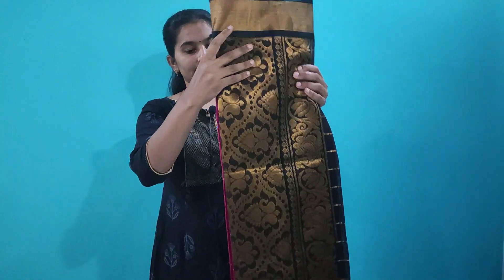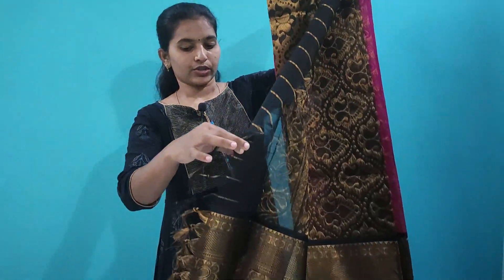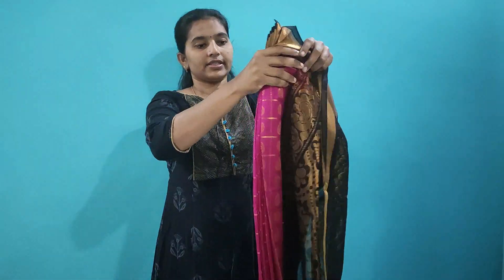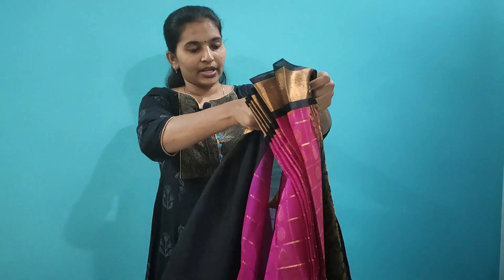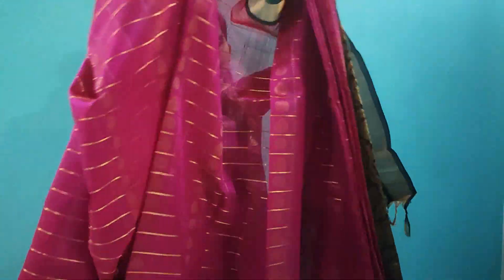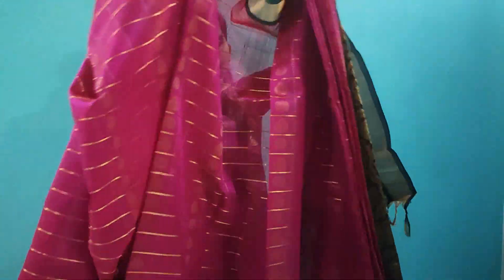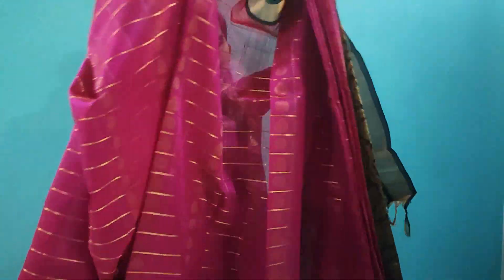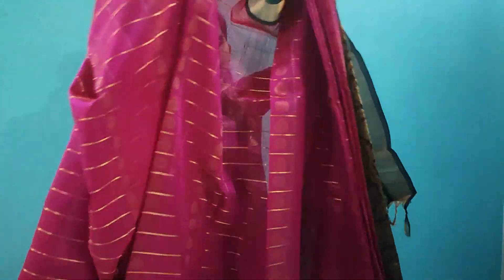కుప్పాడం పట్టు చీరలు తక్కువ ధరకే /New Model Jewelry Collection/Silver Items/Ideas Of Sasirekha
In this video I will show you  new model sarees and jewelry in low prices

Follow me in 𝕀𝕟𝕤𝕥𝕒𝕘𝕣𝕒𝕞 also.
kuppadam pattu sarees
pattu sarees
choker set
antique jewelry
designer saress
munga tissue sarees
low price sarees
hole sale prices
saree collection in telugu
antique jewellery uppada
cotton tissue sarees
pure handloom uppada pattu sarees

ideasofsasirekha uppada cotton tissue sarees